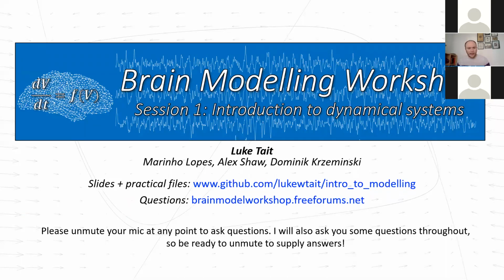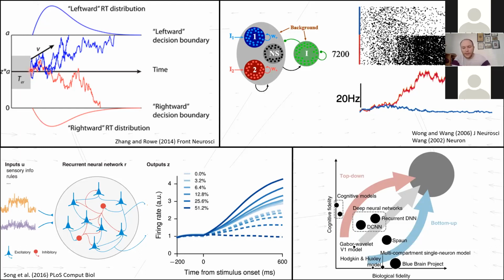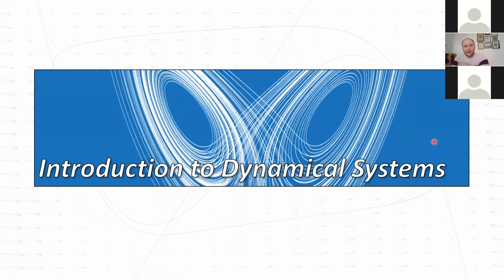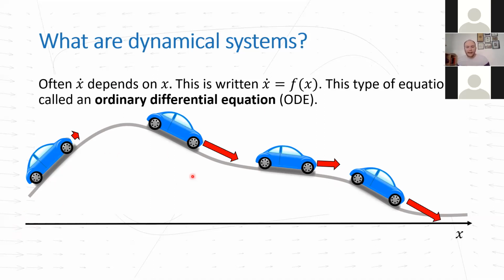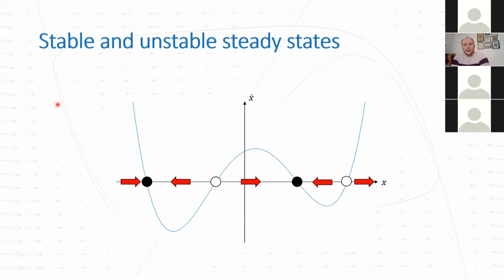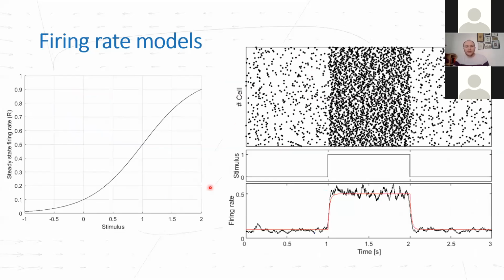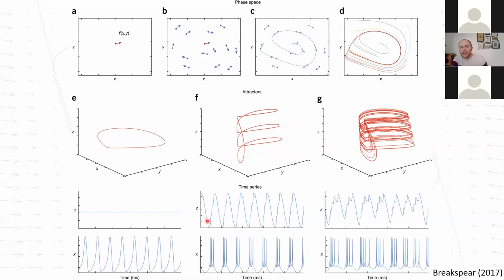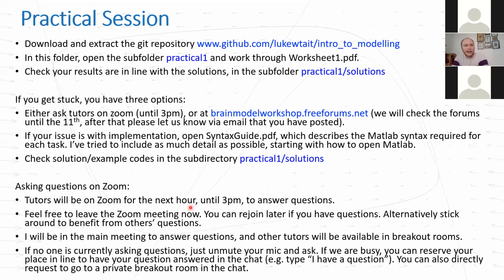Brain Modelling Workshop 1: An Introduction to Dynamical Systems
This seminar is the first session in the workshop "An introduction to modelling of brain dynamics". The aims of the workshop are to introduce the concepts used in modelling the brain using as little mathematics as possible to be accessible to the target audience of researchers with a background in neuroscience/psychology/biology, particularly those interested in large-scale neuroimaging (EEG, MEG, fMRI, etc.)

In this session, I introduce concepts in dynamical systems theory such as ordinary differential equations, steady states, and oscillations ("periodic orbits"). I apply these concepts to a popular model of large-scale brain dynamics called the Wilson-Cowan model.